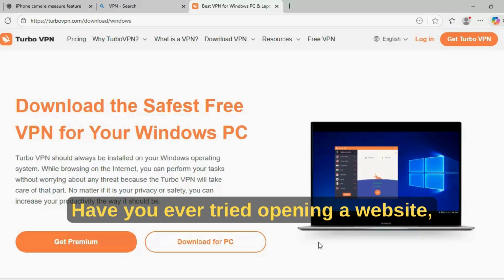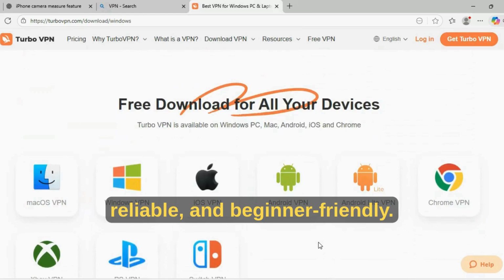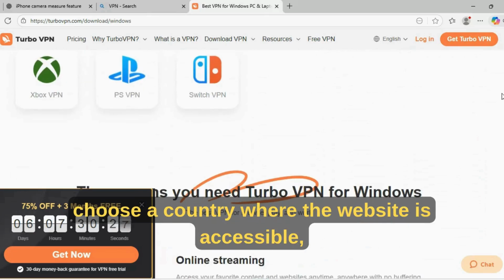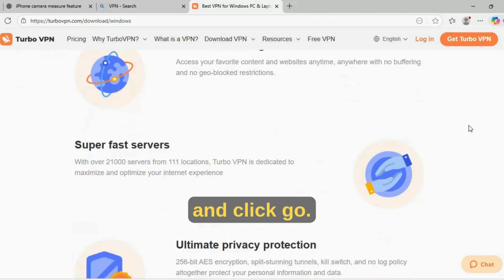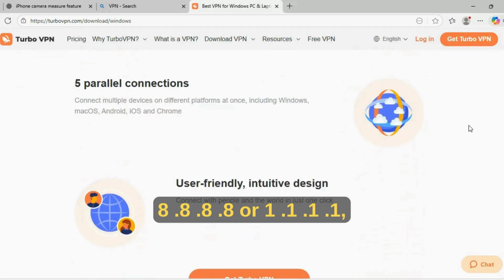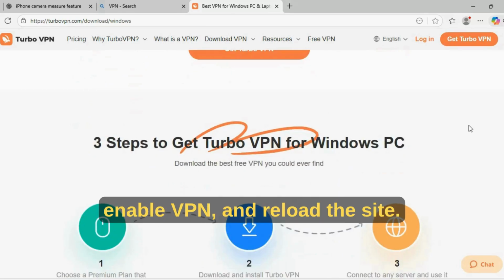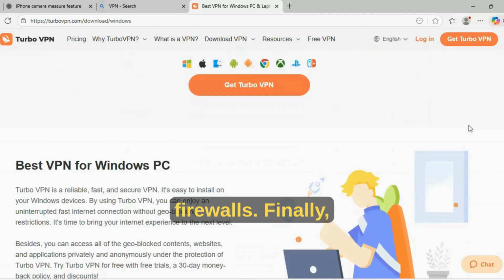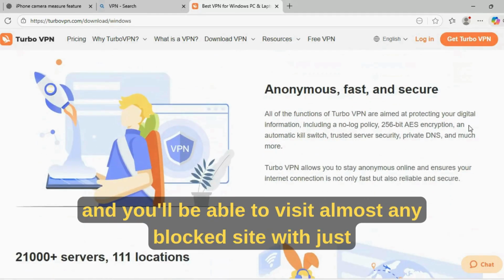How to Access Websites That Don’t Open in Your Country ✅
Can’t access a website because it’s blocked in your country? In this video, I’ll show you the easiest and safest ways to open region-restricted websites using free tools like VPNs, proxies, DNS changes, and browser tricks. Whether you're trying to watch a video, read an article, or download something important, these solutions will help you bypass country restrictions in seconds.

You’ll learn how to use free VPN apps, online proxies, public DNS options, and built-in browser features to unlock blocked websites instantly. No complicated setup, no technical skills required. Just simple methods that work on Windows, Android, iPhone, and any device with a browser.

📌 What you'll learn:
– How to access region-blocked websites
– Free VPNs for beginners
– How to use proxy websites safely
– DNS tricks to bypass restrictions
– Browser tools to open blocked pages
– How to fix “This site is not available in your country”
– 100% free and beginner-friendly methods